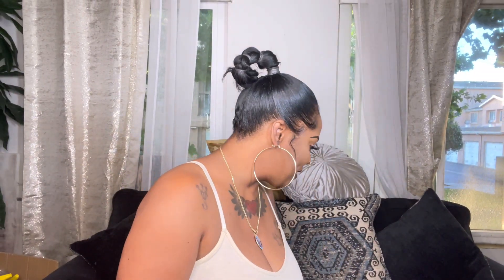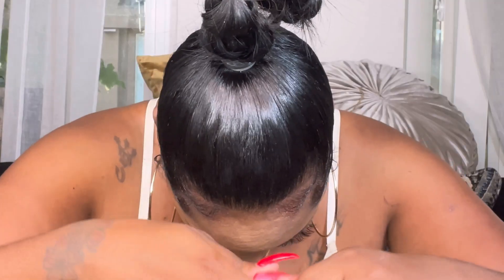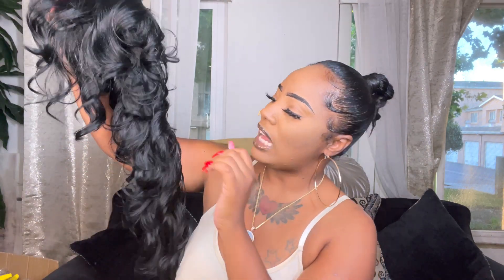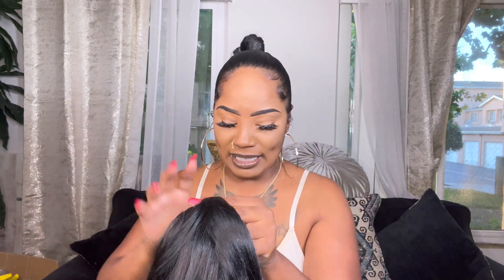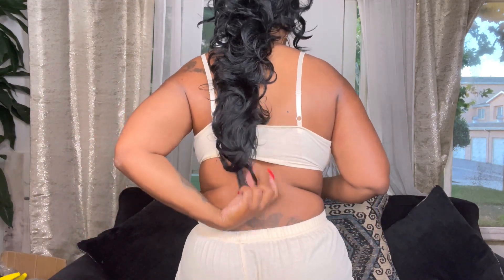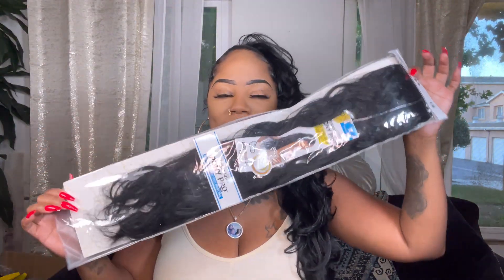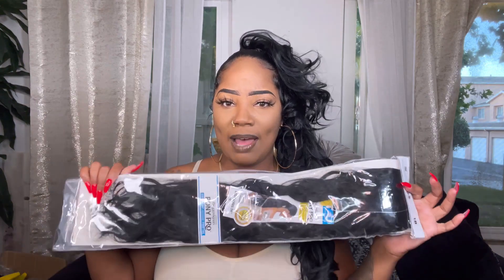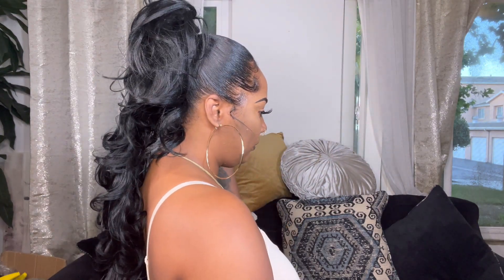What Is This ? Ponytail Season ! Sensationnel Didi extended Drawstring Ponytail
Hey y’all

I like this ponytail to the side

Would I purchase again YES

As I went back after the video I actually purchased from Amazon for next day shipping got to love prime . I will link Amazon and other sites below

Link to aya all day My bestie

Link to makeupmesha

Amazon

Elevatestyles

Edge tAmer

Holding spray

Eco style